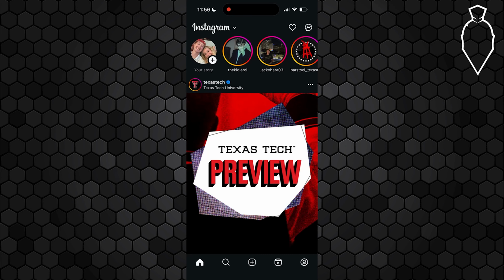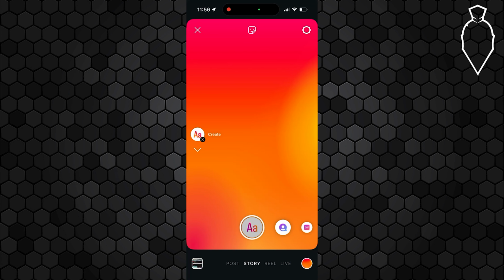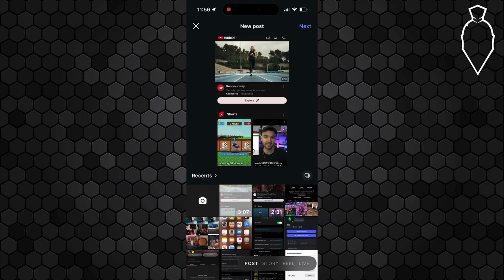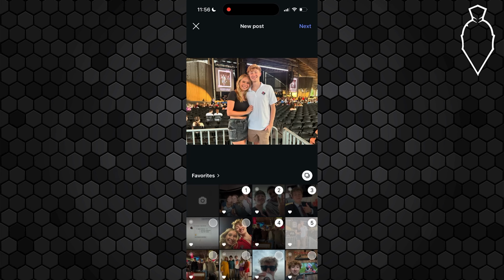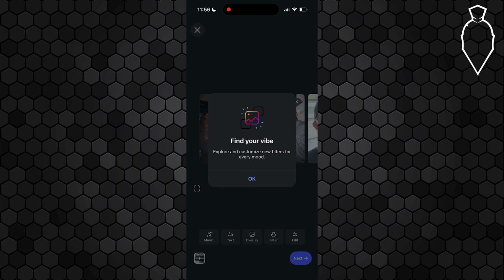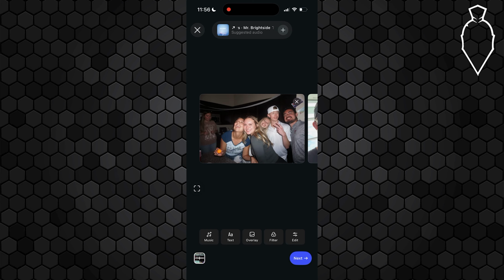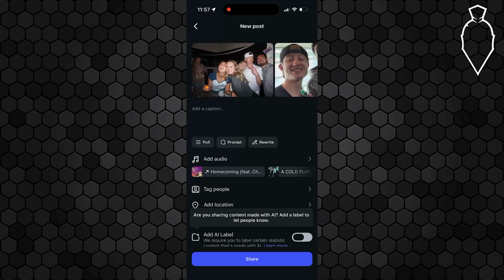How To Create A Post On Instagram - Full Guide